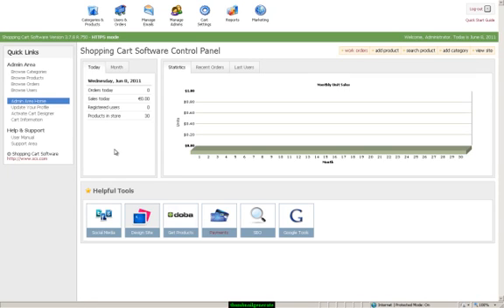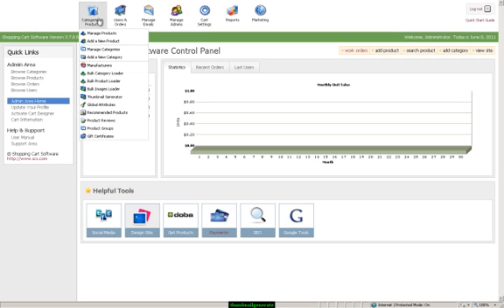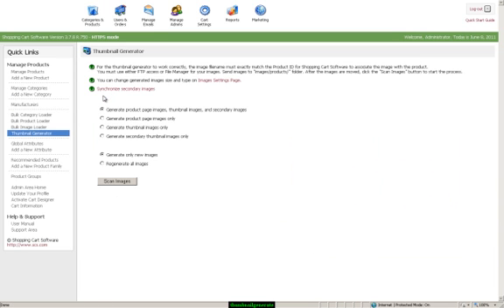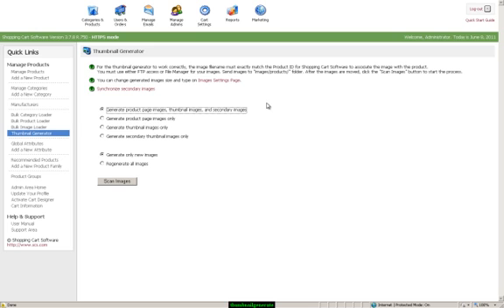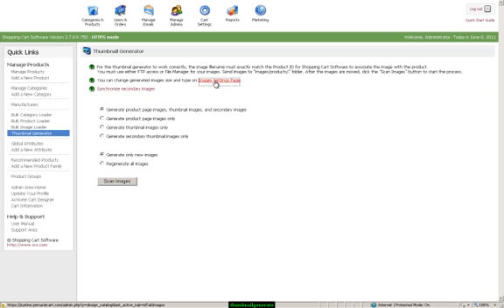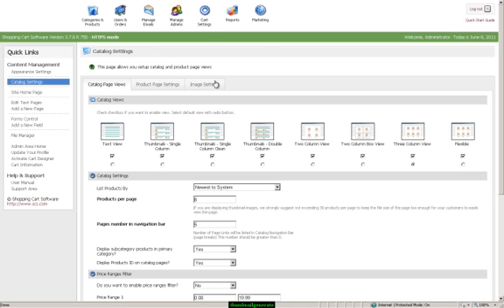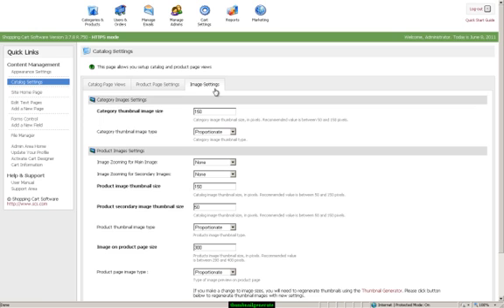Thumbnail Generator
This video shows how to use the Thumbnail Generator.